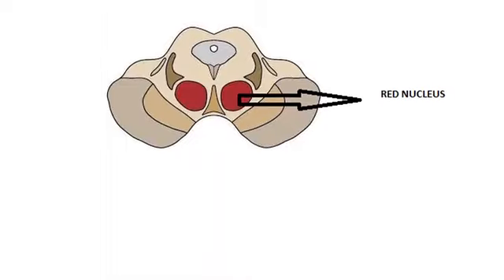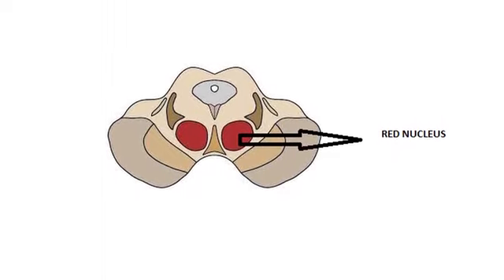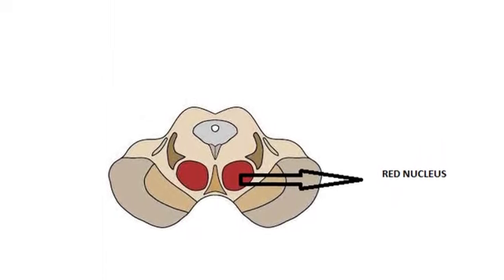Tremor English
Tremor is a common issue and manifests differently in different individuals. The causes  can be protean from essential to epileptic and many arrays in between. Here i am trying to figure out some aspects on this curios